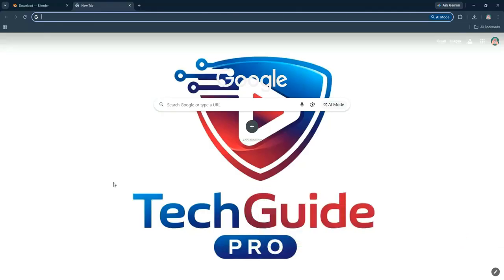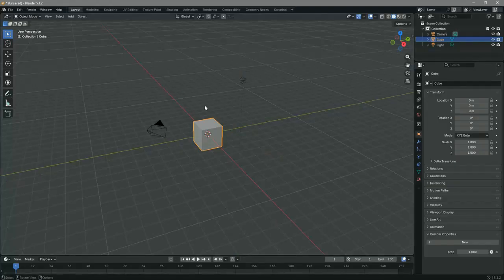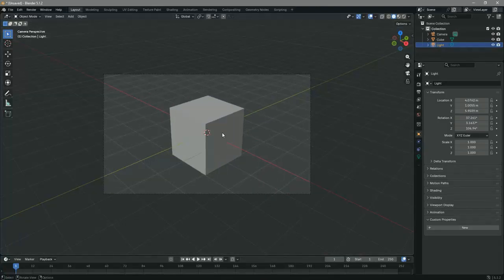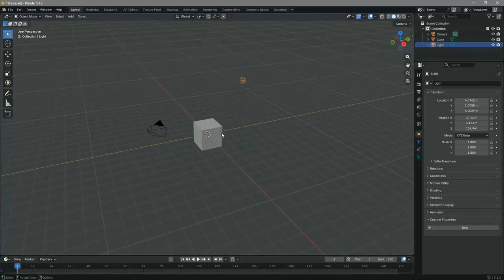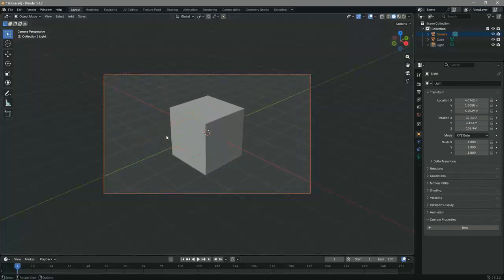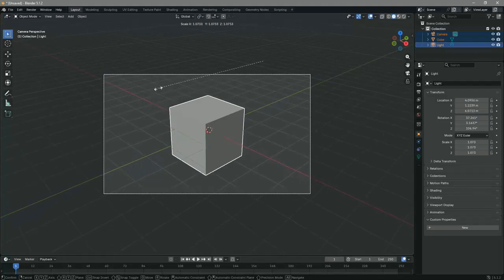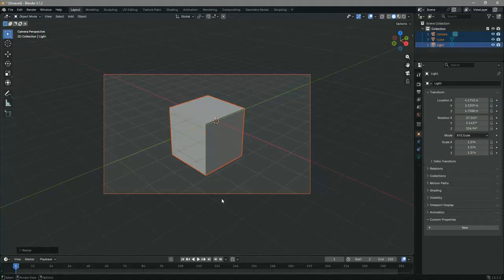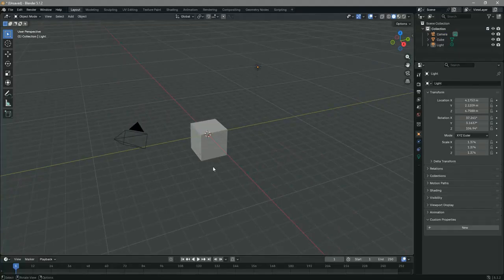How to Change Blender Camera View - Easy Guide 2026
Learn how to change the camera view in Blender.

This tutorial will guide you through the essential steps to adjust camera settings and perspectives in Blender, the powerful 3D modeling and animation software. You'll discover how to switch between different camera views, position your camera for optimal framing, and utilize shortcuts to enhance your workflow. Whether you're a beginner looking to familiarize yourself with Blender's interface or an experienced user aiming to refine your skills, this video covers everything you need to know about managing camera views effectively.